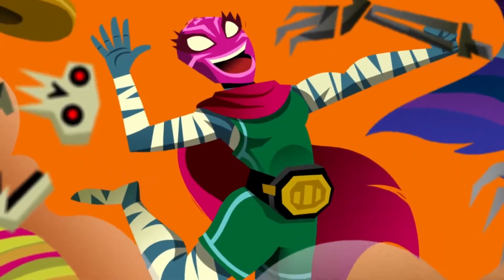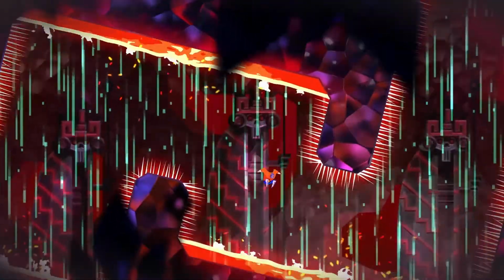Guacamelee! 2 - developer interview - PAX East 2018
Rob chats with one of the developers of Guacamelee! 2 at PAX East 2018.

Get more information on Guacamelee! 2